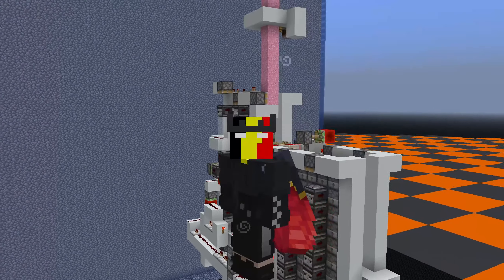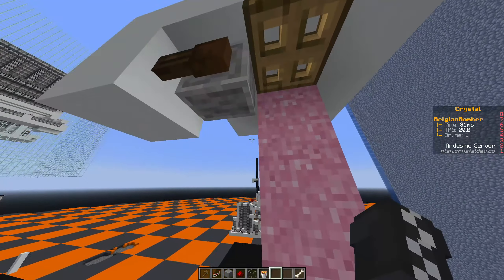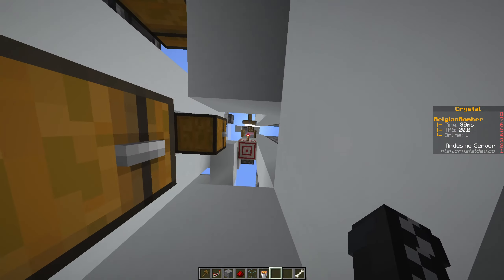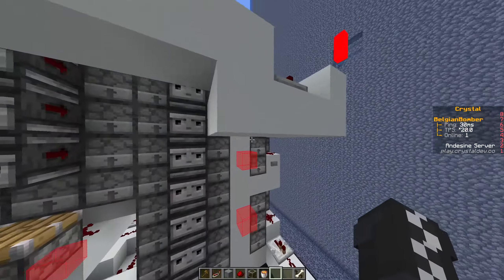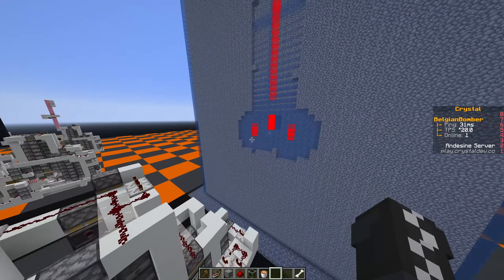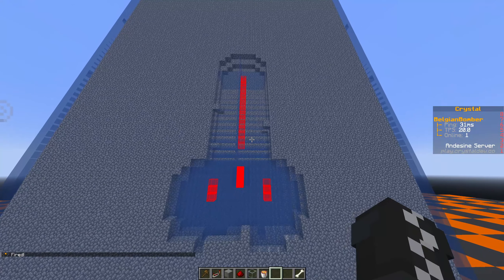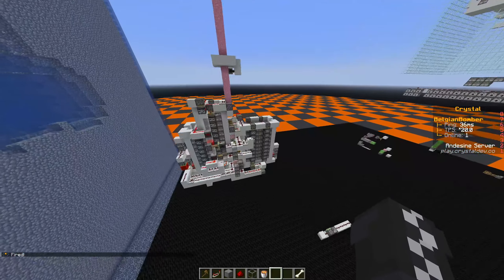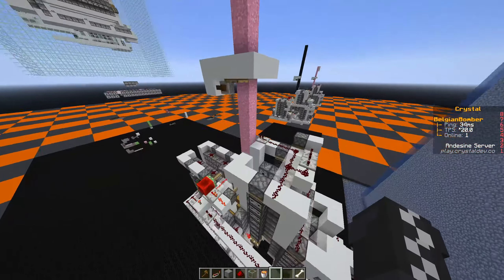A little bit of trolling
This is a showcase and release of a cannon that shoots a very specific shape into people's walls. It's cheap and easy to use, or just interesting to have a lot at a cannon like this.
It will only work on servers where random tnt spread and tnt getting velocity from water are disabled, but it will work in all versions of the game I test (though on 1.18.1 and earlier it will only work when firing North-South or South-North).
Not meant to be a raiding cannon, just looks funny.

Mediafire is saying some weird stuff so let me know if the download links don't work.